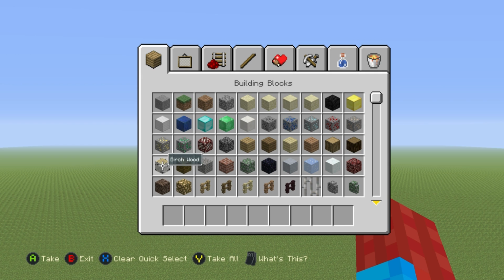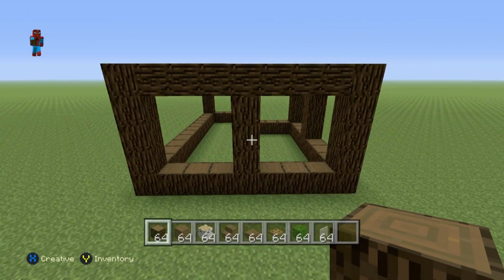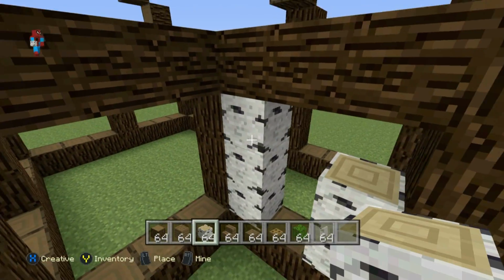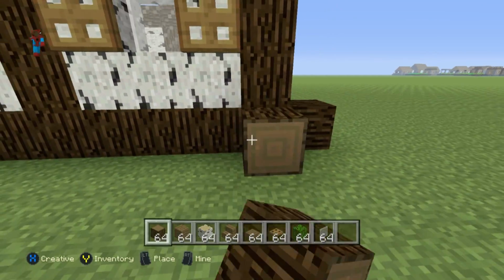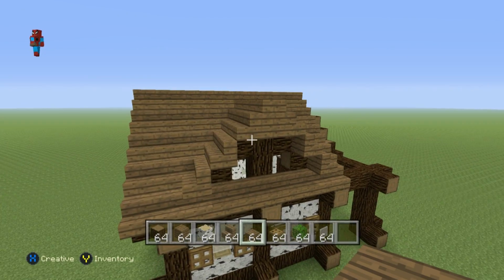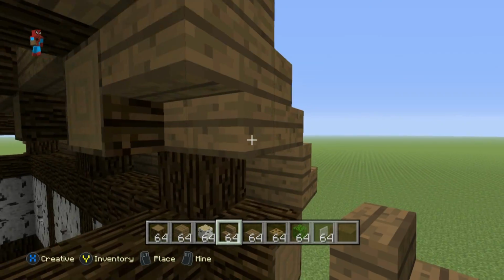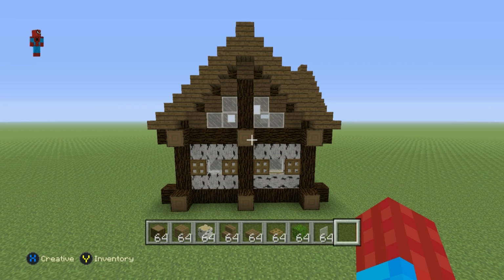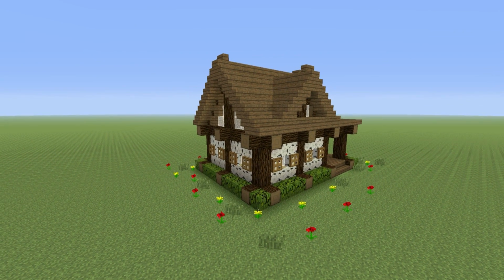Minecraft Tutorial: How To Make A Small Wooden Cabin